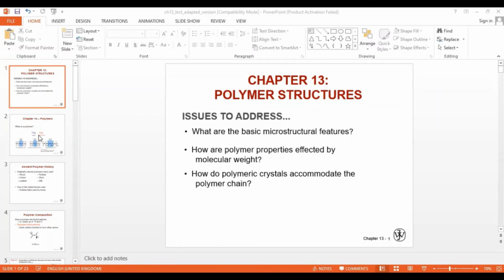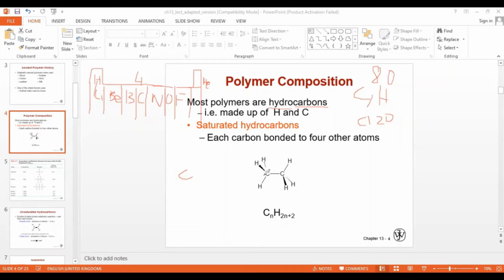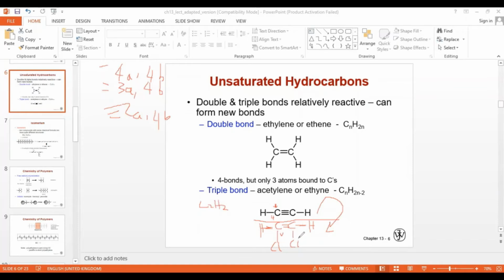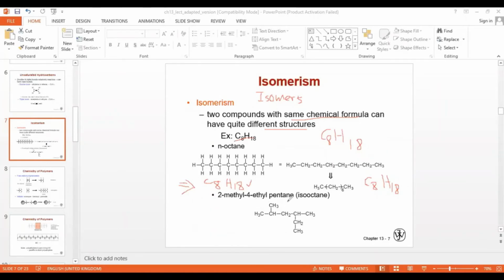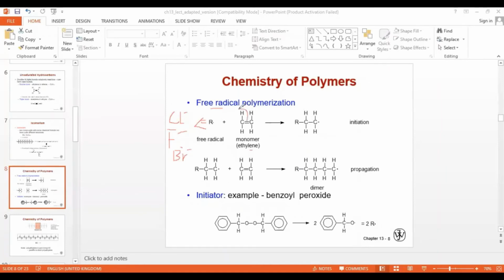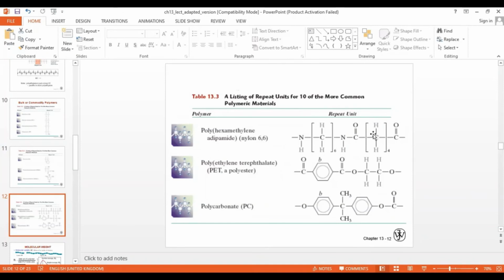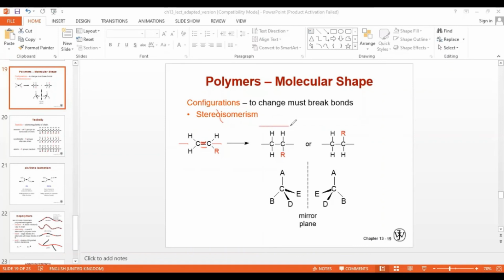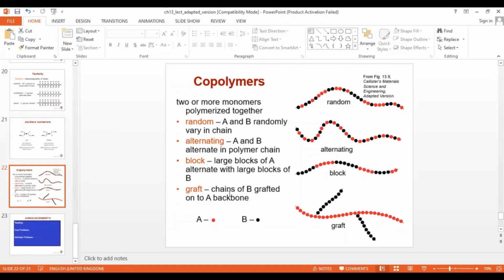POLYMER STRUCTURES - ENGINEERING MATERIALS